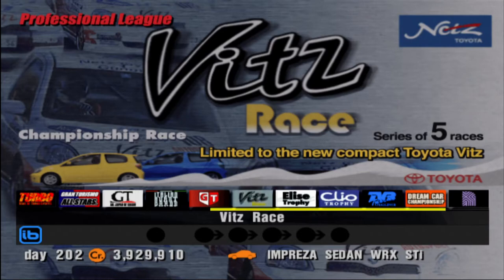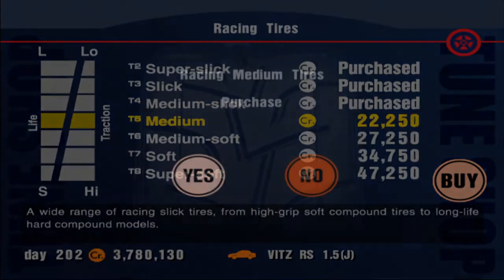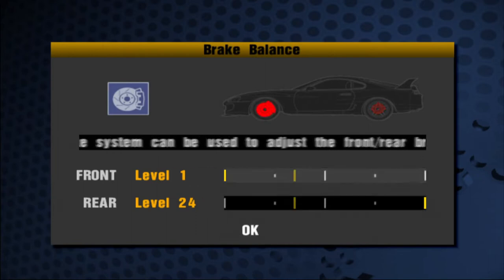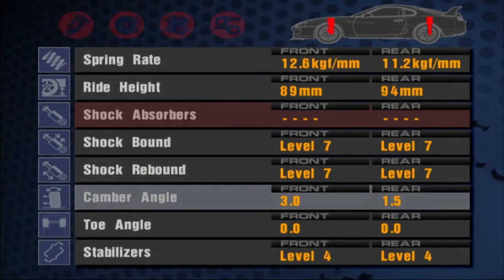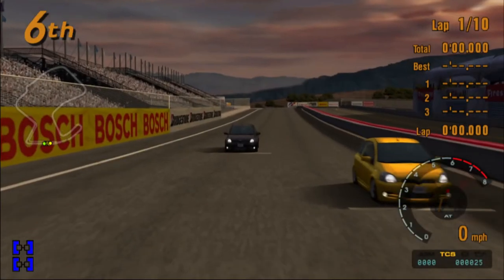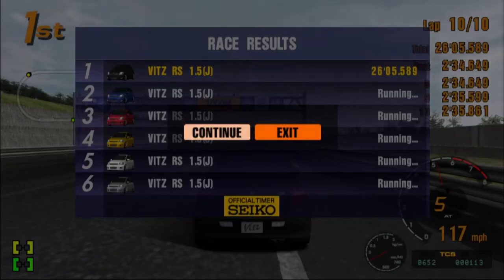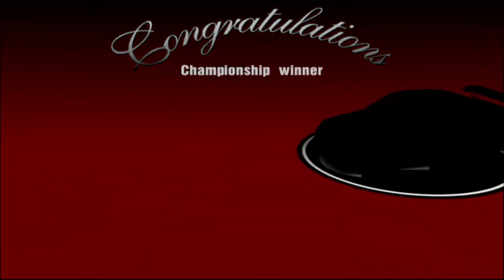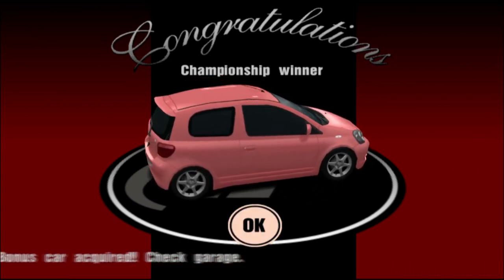Vitz/Yaris Professional Cup Full Guide/Tutorial (Gran Turismo 3)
Timestamps:

0:00 Buy a Yaris
4:03 Setting up the Yaris
7:48 Rome
11:18 Laguna Seca
13:43 Equip Turbo Stage II and equip Medium-Slick front Tyres
14:30 Test Course
14:58 Special Stage 11
18:18 Grand Valley
20:14 Prize Cars

The prize cars are:
Castrol Tom's Supra
Altezza LM Race Car
Yaris (Pink or Cyan, you cannot buy these colours)
Supra (In some green colour you cannot purchase)